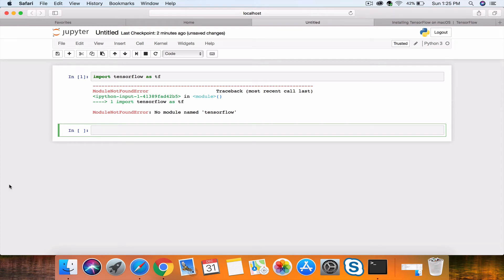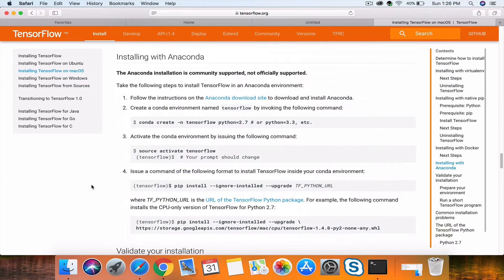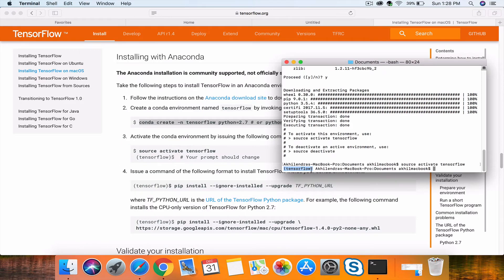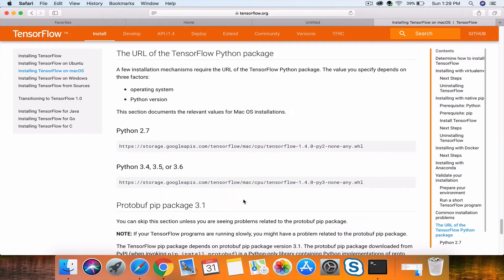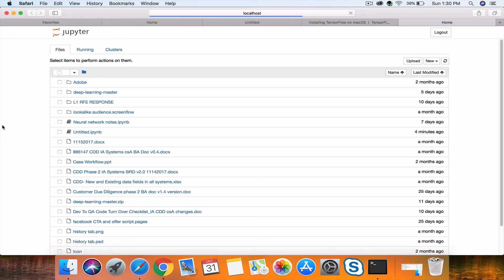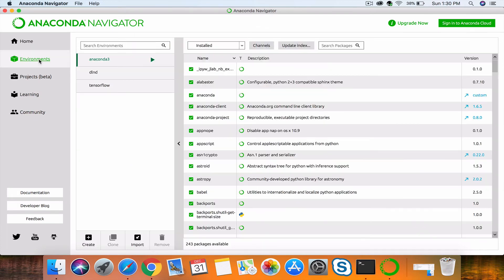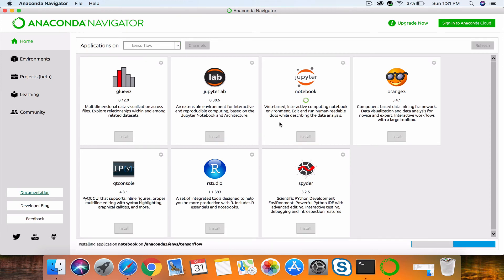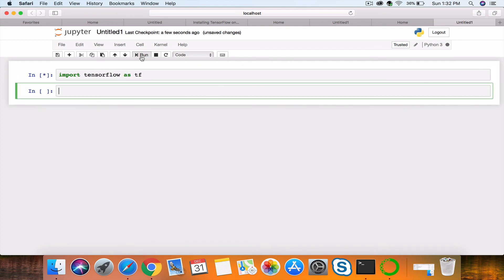Installing Tensorflow on Mac-Resolve No module named 'tensorflow'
learn how to install tensorflow on Mac and If you are encountering No module named 'tensorflow’, this video will help with the solution on Mac, in fact same approach can help with windows also.

For more informative posts, you can visit ;